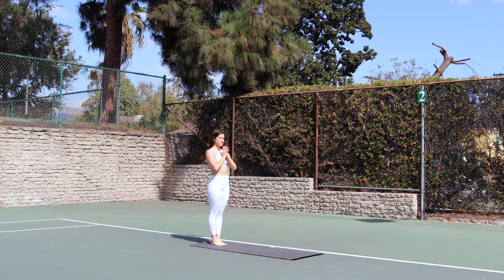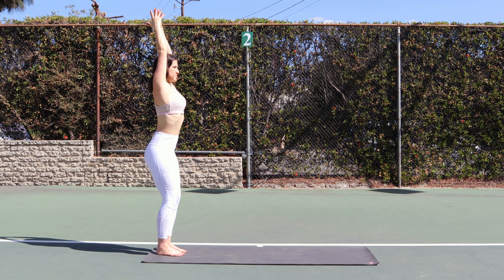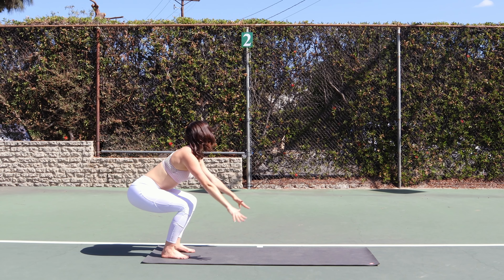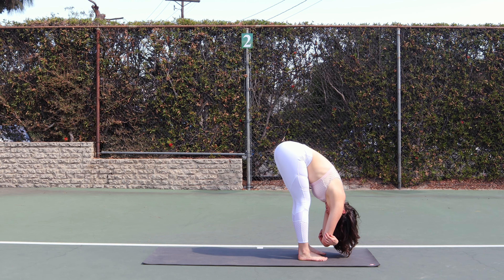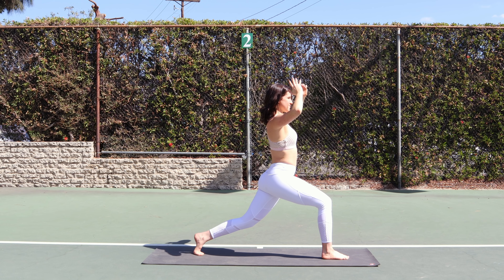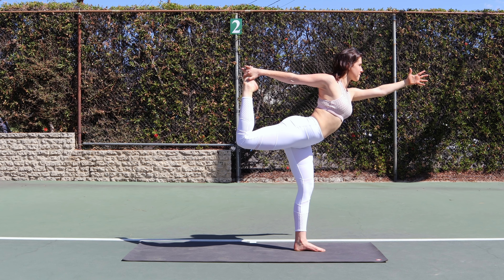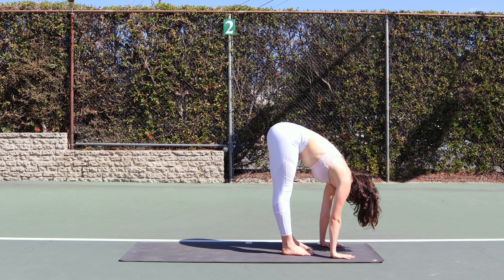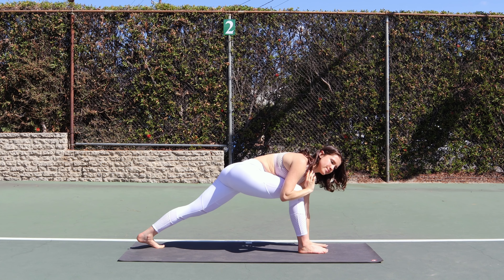Improve Balance & Body Awareness - Yoga Class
This yoga class is designed to improve your body awareness and balance. Enjoy 🙏🏻